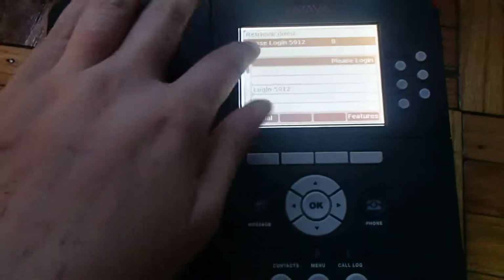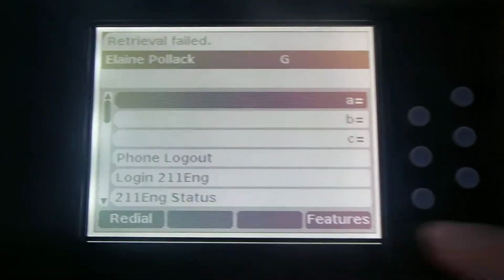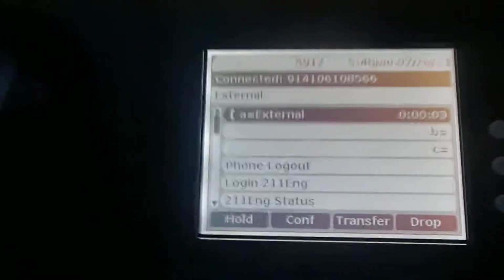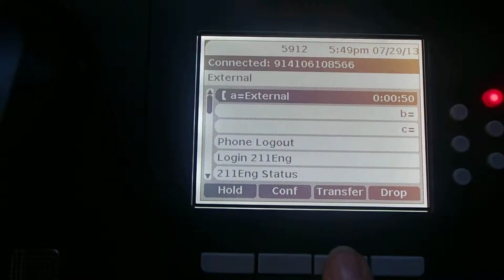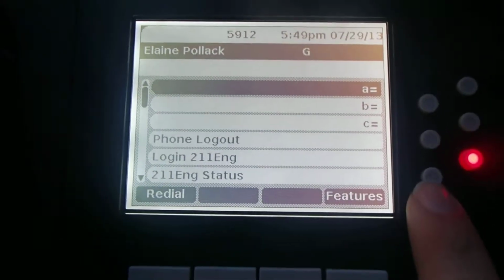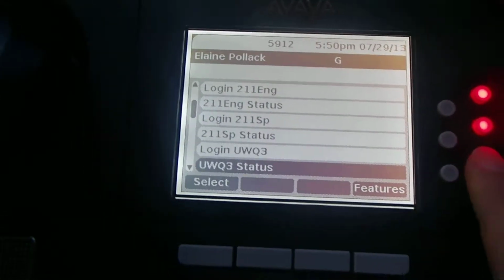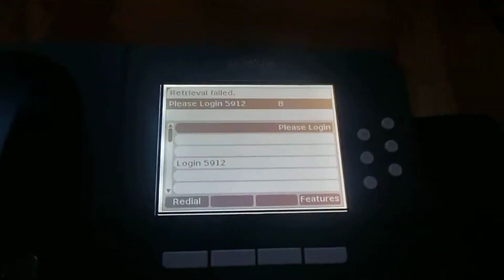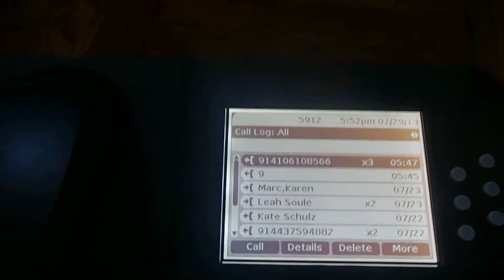How to use the phone